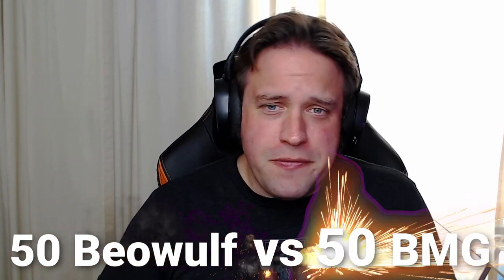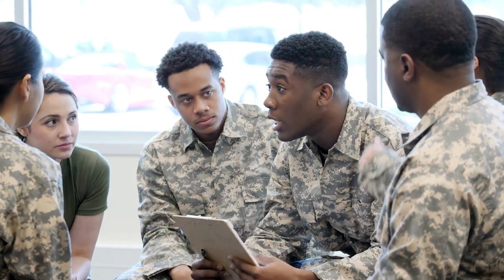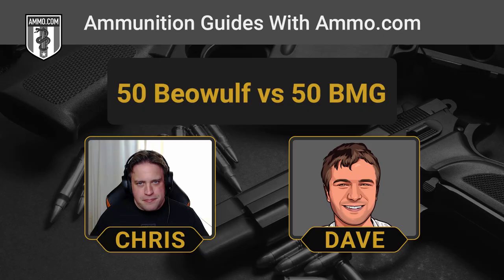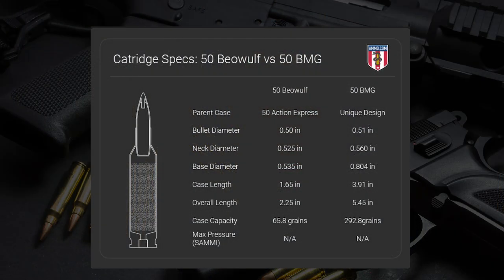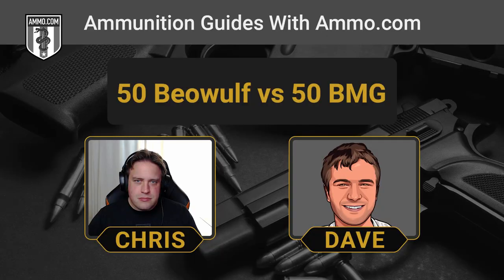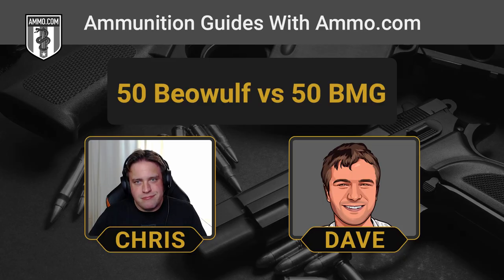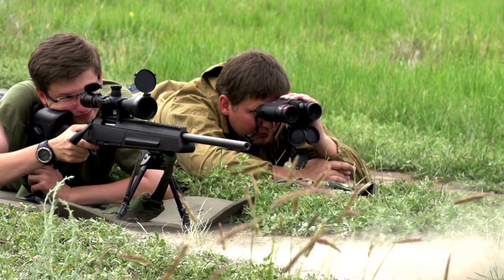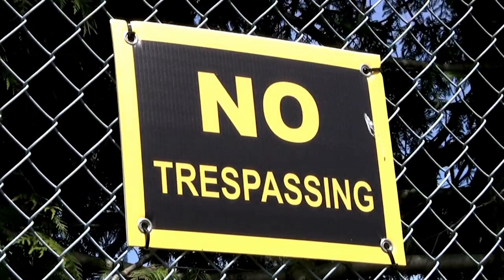50 Beowulf vs 50 BMG: Freedom Loves a 50 Cal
The 50 BMG and 50 Beowulf are two 50 caliber cartridges that are similar only in their bore diameter.

The 50 Beowulf was made my Alexander Arms to increase the stopping power of the AR-15 while the 50 BMG was developed during WWI by John Moses Browning as an anti-material and anti-aircraft cartridge. The 50 BMG has claimed the top 3 longest sniper shot kills in history and can retain its lethality at nearly 2 miles.

The 50 Beowulf on the other hand, is excellent at short-range combat and can be utilized to dispatch Bambi or herds of feral hogs that terrorize farms in the southern states.

The 50 BMG and 50 Beowulf satisfy different shooting needs as the 50 Beo is excellent at short-range while the 50 BMG likes to shoot 1000 yards or more. Both are excellent 50-caliber cartridges and help ring in the deafening sound of freedom every time you pull the trigger.

In this podcast, Dave and Chris take a deep dive into the land of the 50's and let freedom ring!